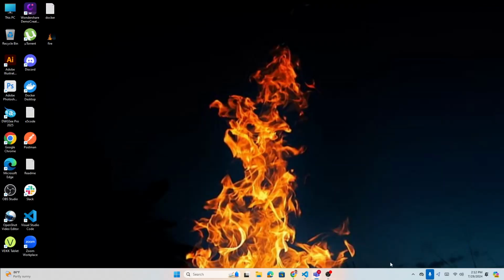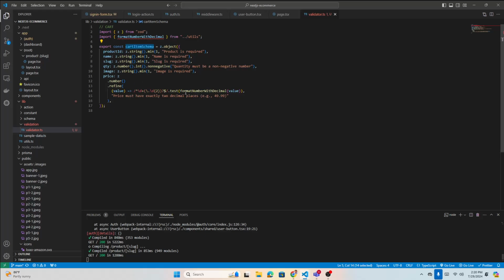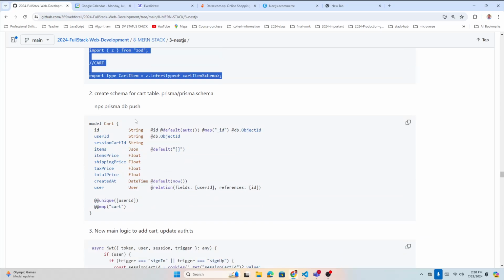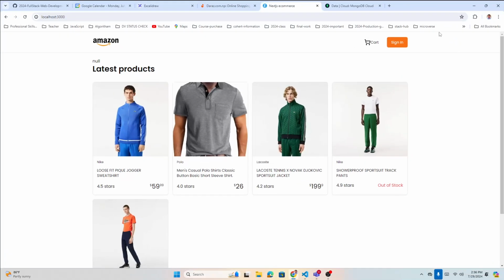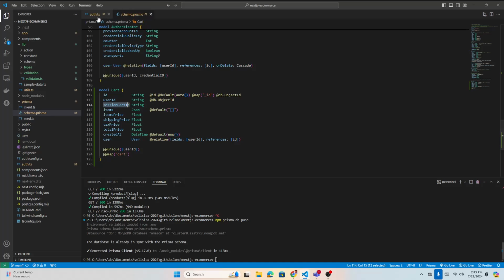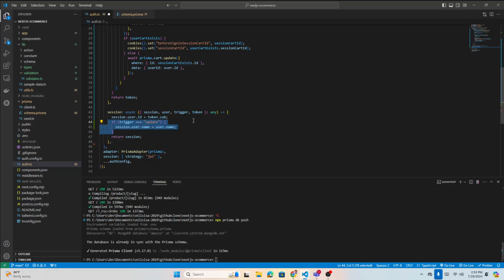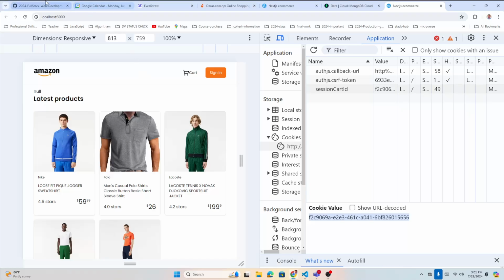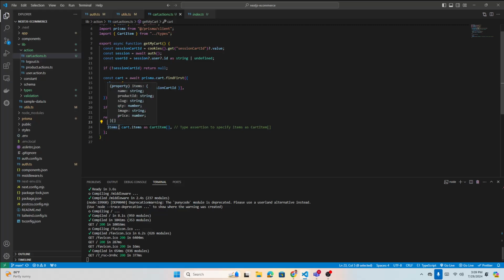ecommerce 6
shopping cart